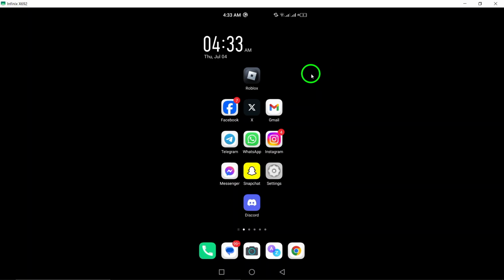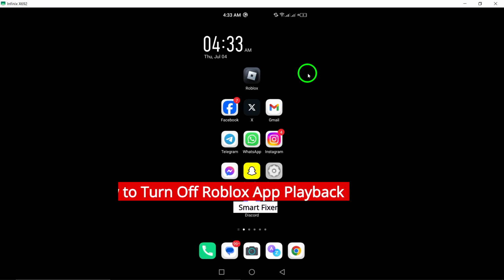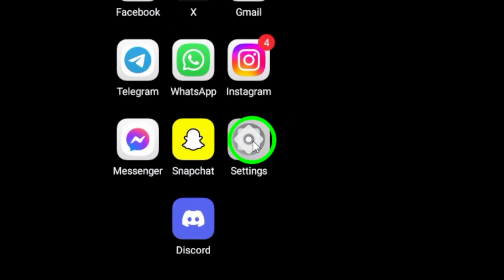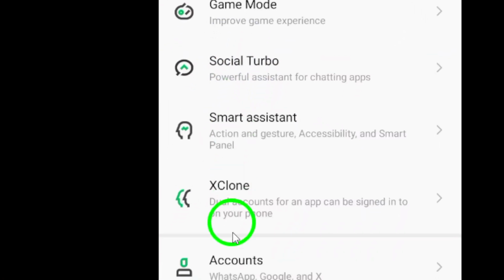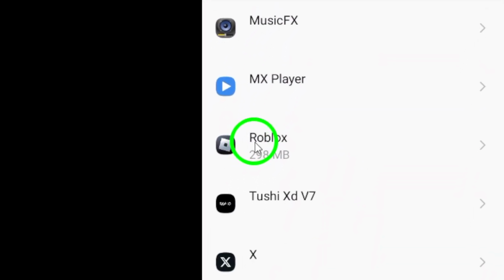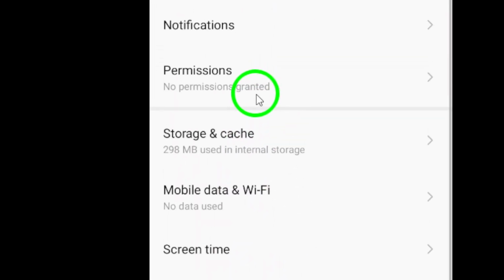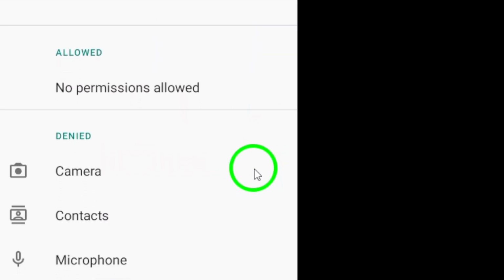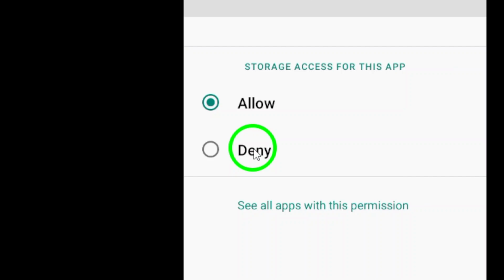How to Turn Off Roblox App Playback (Updated)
Learn how to turn off Roblox app playback on your Android device with this easy step-by-step tutorial.

1. Open Settings app on your Android device.
2. Find "Apps" and tap on it.
3. Tap the Roblox app.
4. Find "Appear on top" then tap on it.
5. Turn off Allow permission.

Don't let Roblox app playback interrupt your gaming experience any longer - follow these simple steps to disable it today.